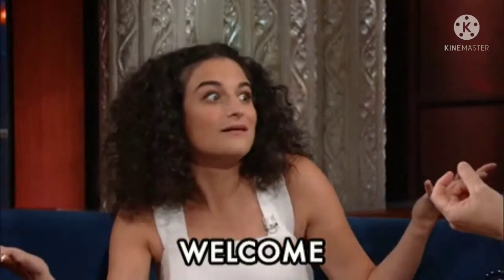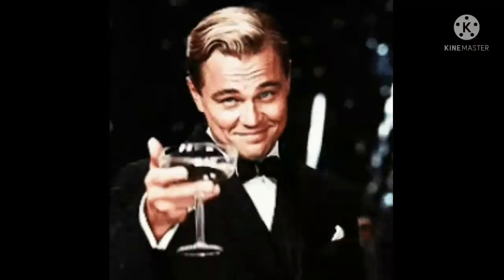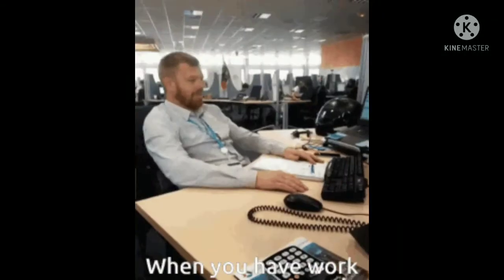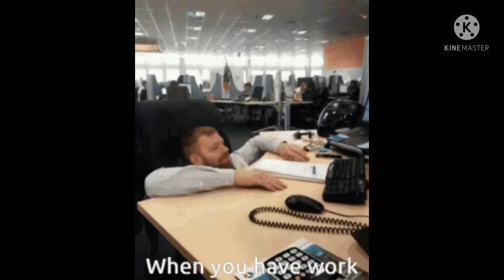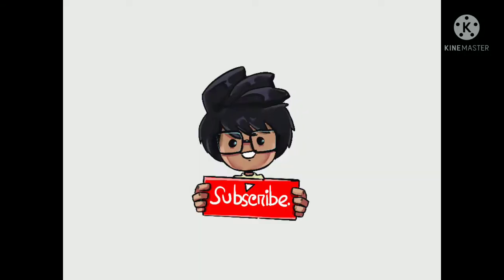Wolpin Wall Stickers Wallpaper Decals Self Adhesive 3D Stone DIY, Stone Color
product.
.link

Price- 188

          I hope you like this video, if you do then please hit like & subscribe to my channel for more good videos and stay connected with me on smart gadgets with MK.
     Don't forget to shere this video with your friends & family..